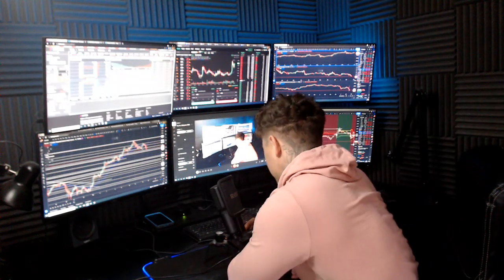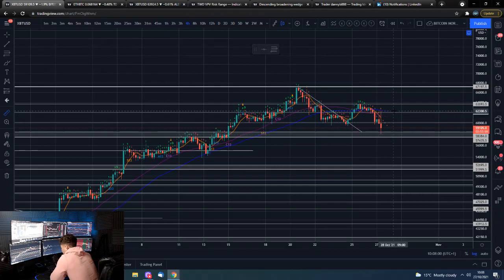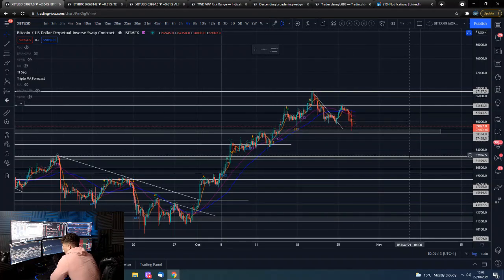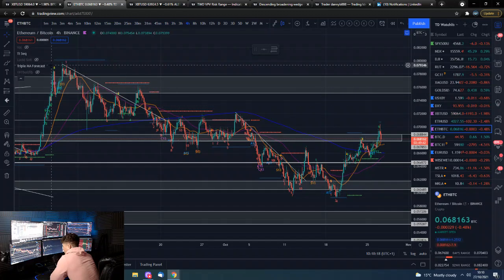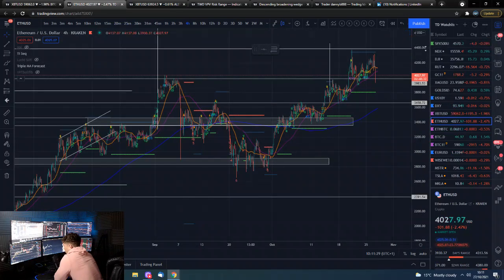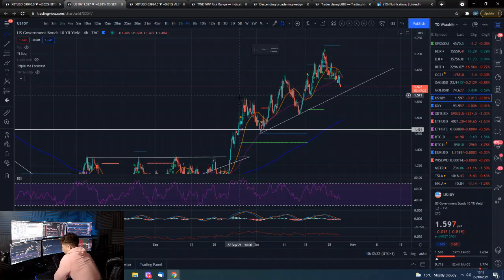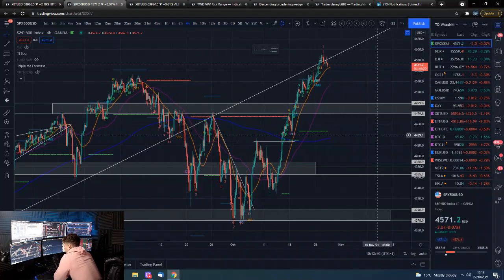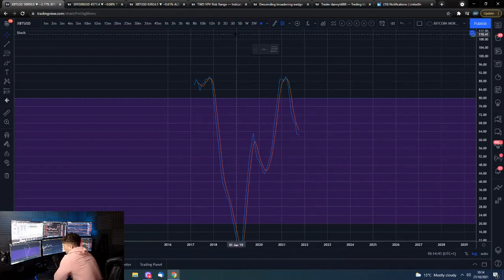🔋 Morning Bitcoin update 27th Oct 2021 - Trend Bullish $57,500 & $52,500 support $62,000 resistance